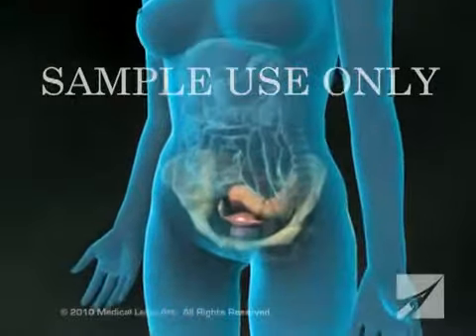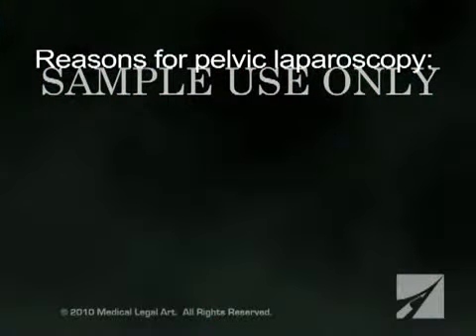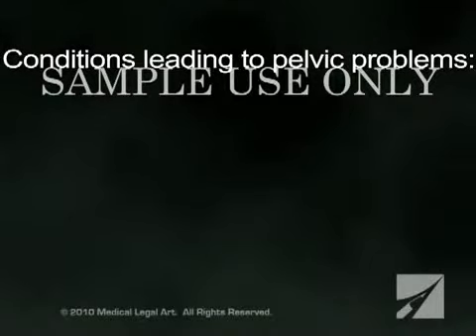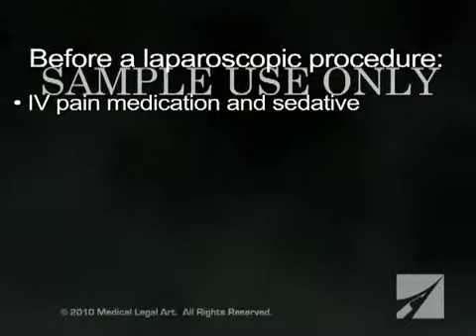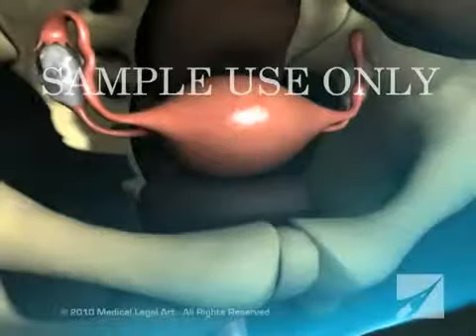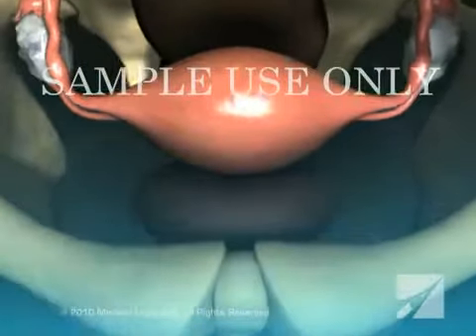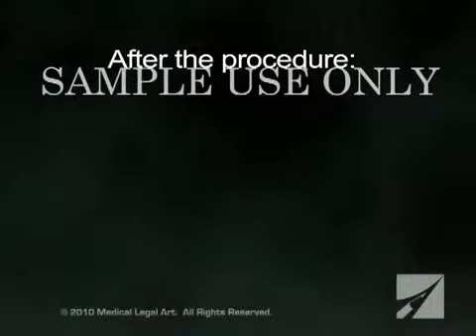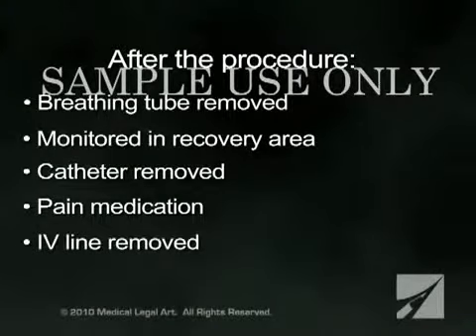Diagnostic Pelvic Laparoscopy